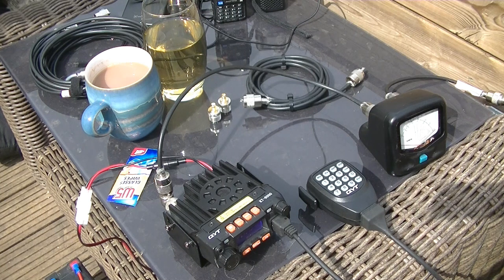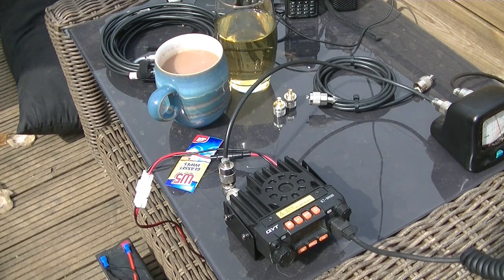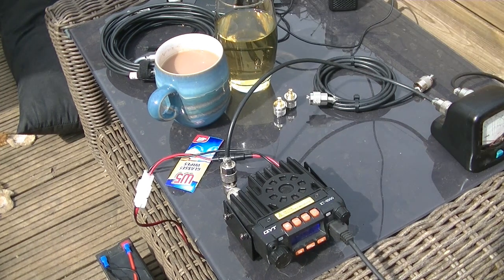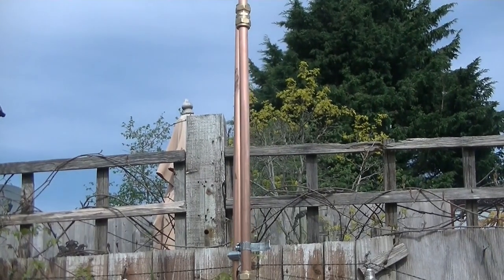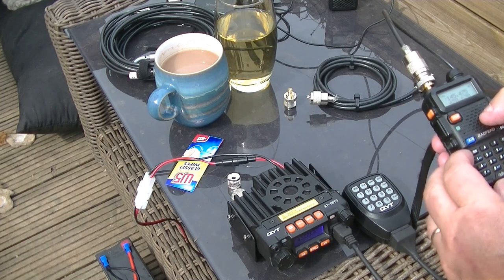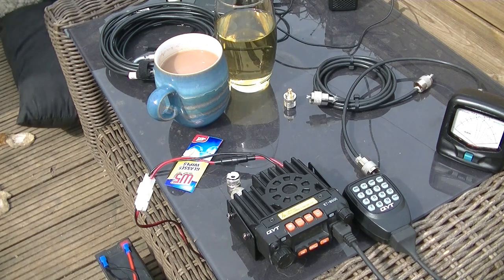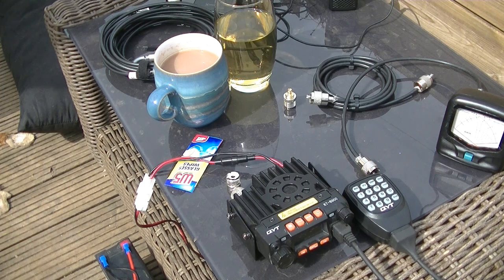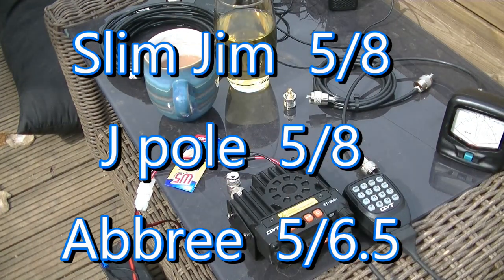Amateur radio antenna comparison the abbree, J pole and a slim jim Links in Description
Amateur radio antenna comparison, testing the abbree, J pole and a slim jim

USA Slim Jim

UK Retevis RA25 Mobile Transceiver
USA Retevis RT73